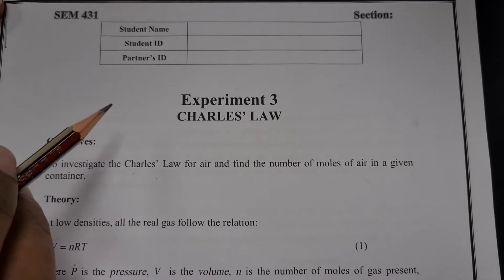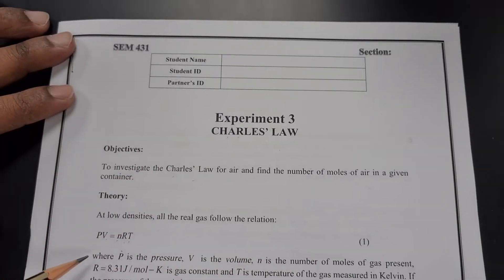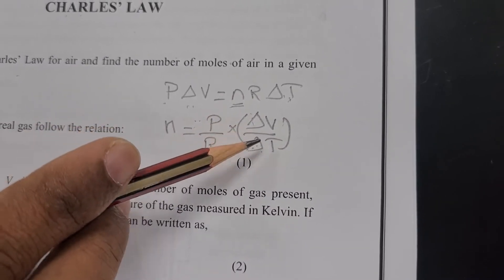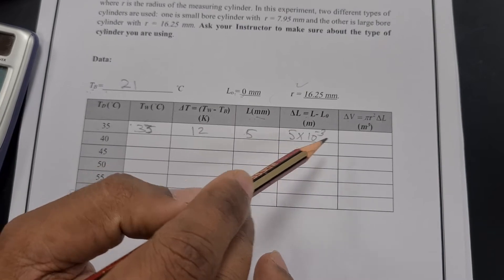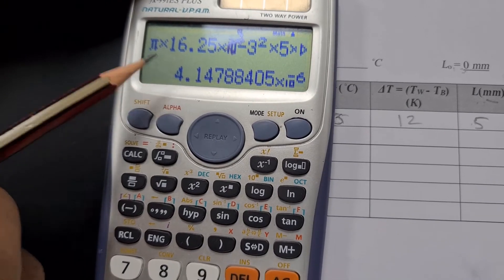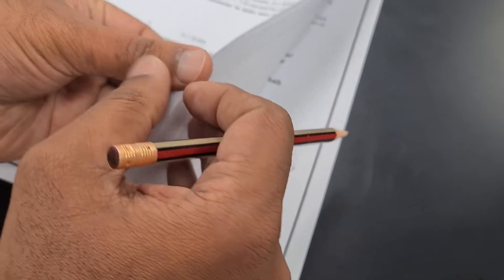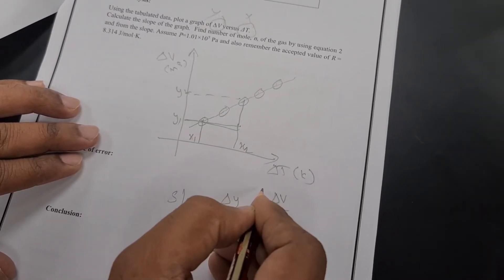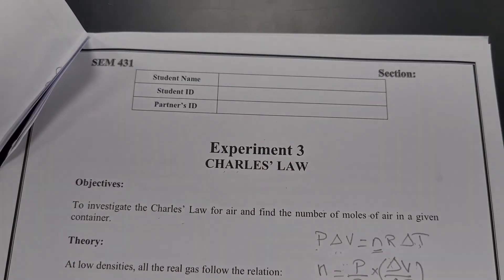Charles' law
To investigate the Charles’ Law for air and find the number of moles of air in a given container.